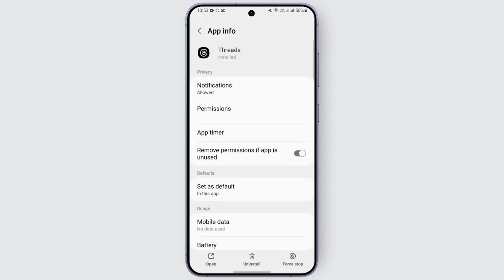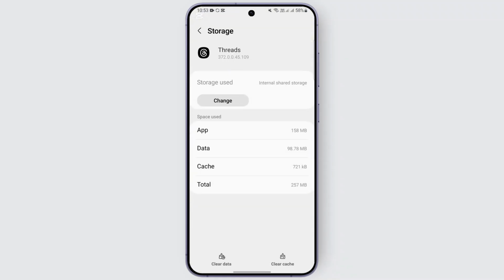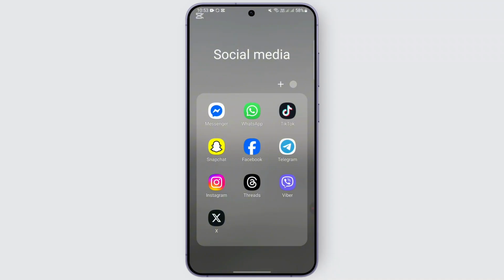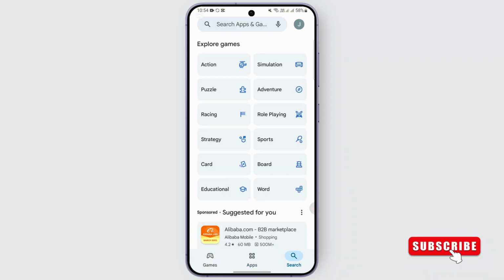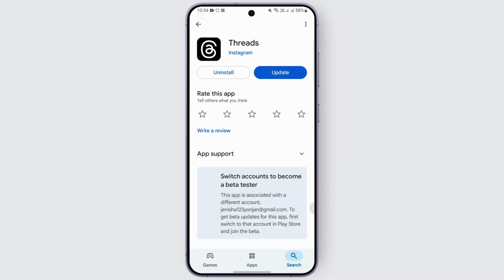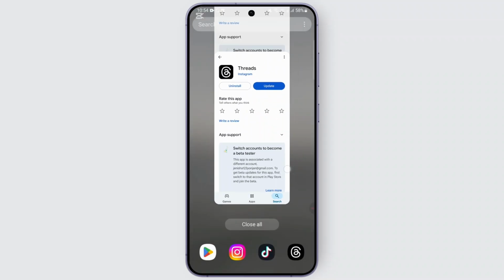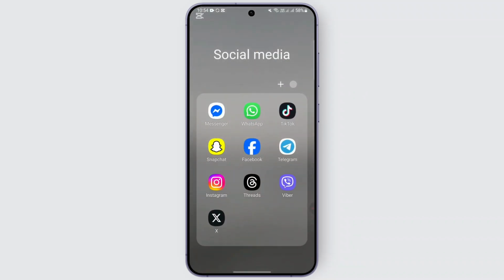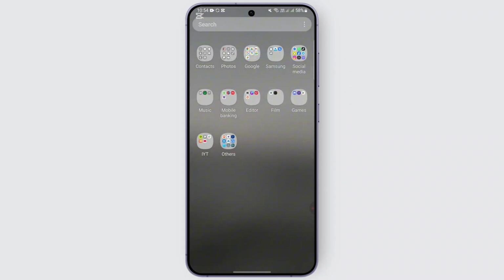How to Fix Can't Post on Threads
How to Fix Can't Post on Threads (2025)! Having trouble posting on Threads? This video will guide you through the steps to fix the issue of not being able to post quickly and easily. Whether you're asking, "Why can't I post on Threads?" or need help troubleshooting, this tutorial has you covered. Learn how to check your internet connection, update the app, or address any account-related issues. Watch now to see how you can fix the problem and start posting on Threads today!

Timestamps:

00:00 How to Fix Can't Post on Threads
00:10 Why Am I Unable to Post on Threads?